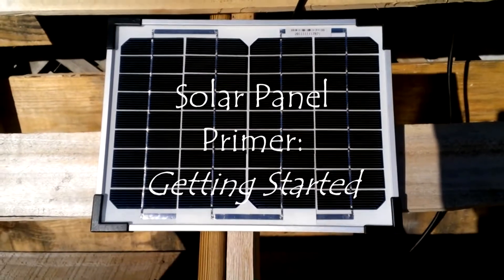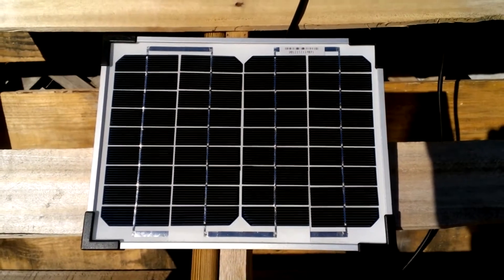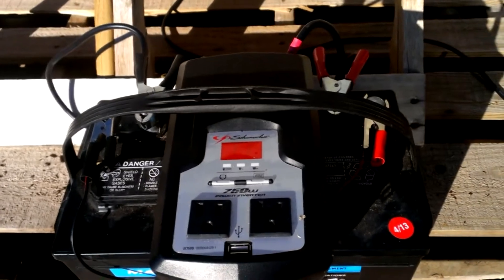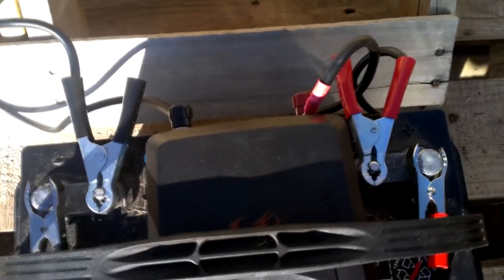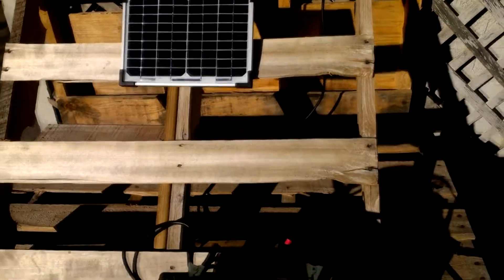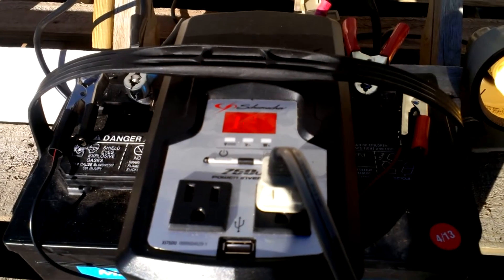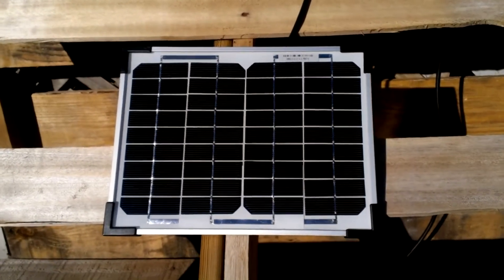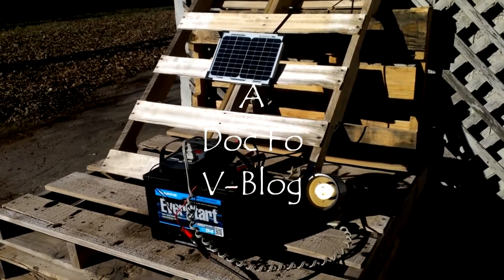Solar Power Panels for Beginners (5 watt panel)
This video is a quick example of how easy it is to set up a basic solar panel charger to a 12 volt battery in order to power smaller 120 AC devices. The solar panel is only a 5 watt charger that runs into a 12 volt marine (boat) battery, then into an inverter that converts the 12 volts in the batter to the 120 AC needed to run small electric items. I have not yet experimented with the 15 watt solar panels, but went up to a 30 volt panel in order to get more power into my batteries. So, this one works ok, as long as you have a good amount of sun all day long, but I would recommend a little bigger panel if you can afford it as this "trickle charger" barely keeps the battery at 12.2 to 12.4 when not in use.